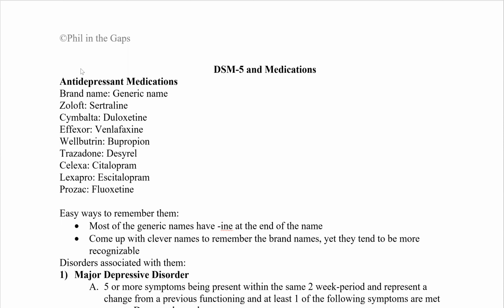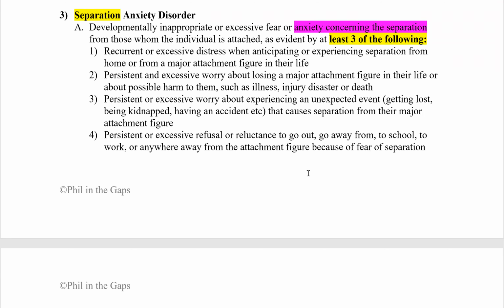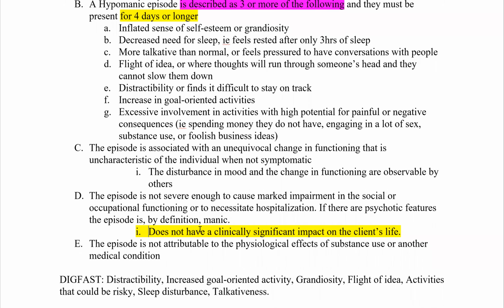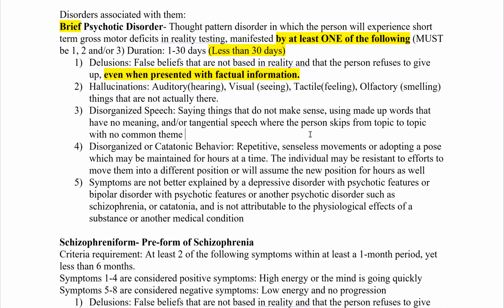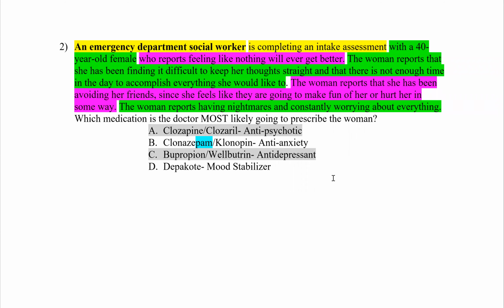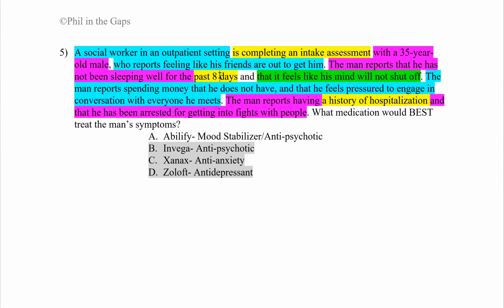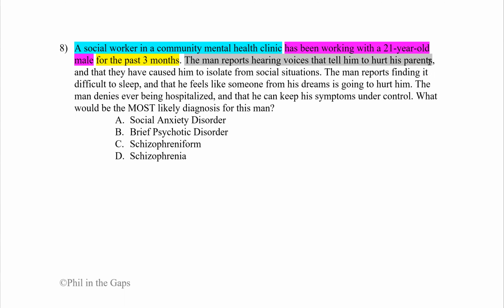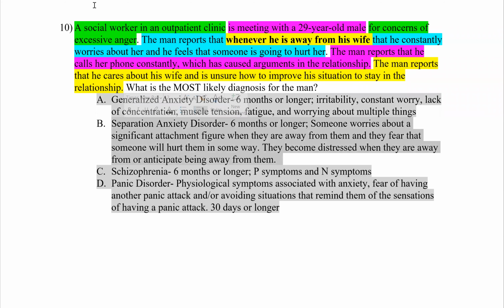1.31 Meds and DSM-5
1.31 Meds and DSM-5